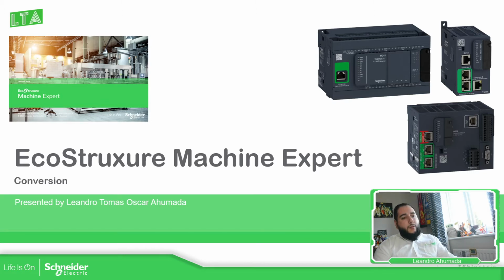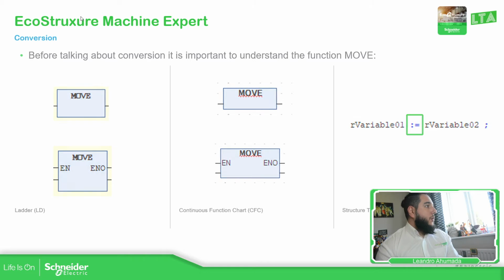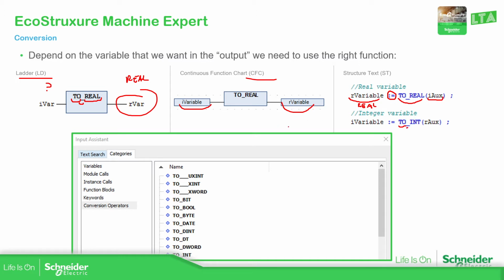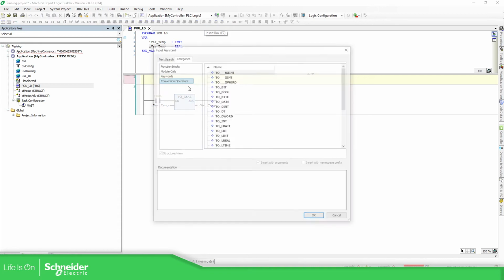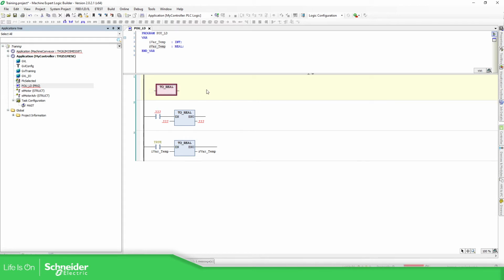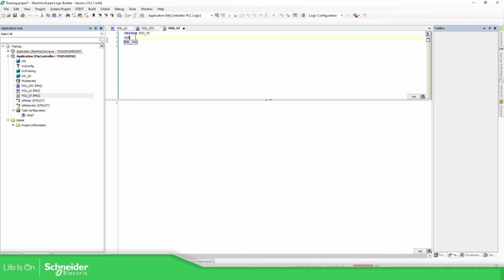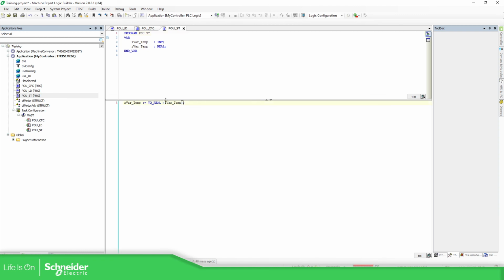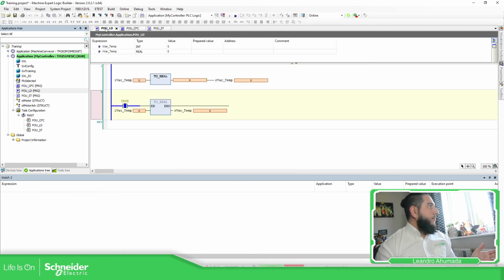EcoStruxure Machine Expert Training - M5.1 Conversion